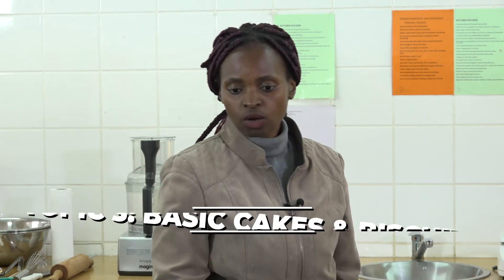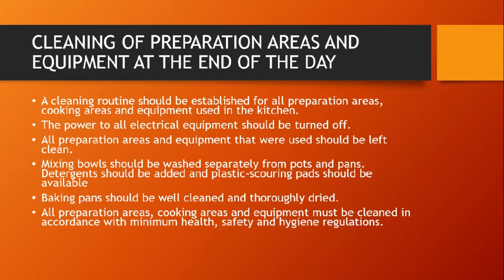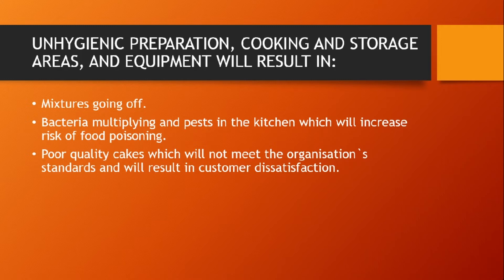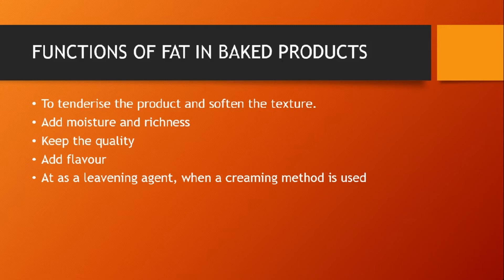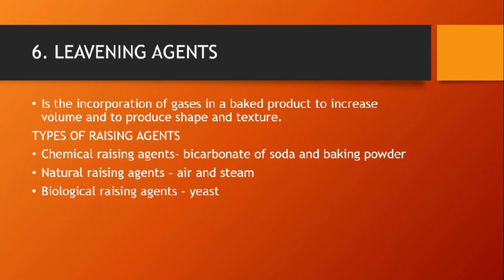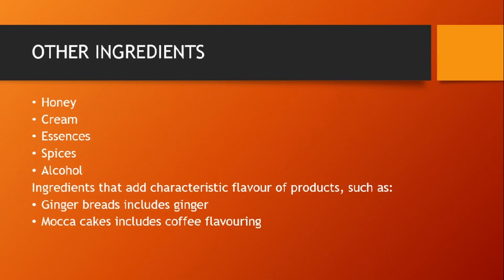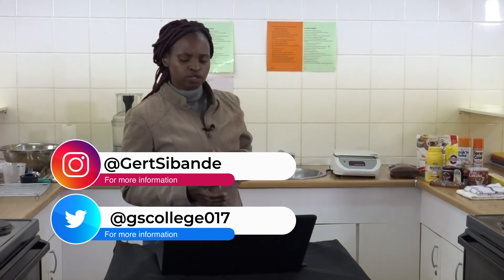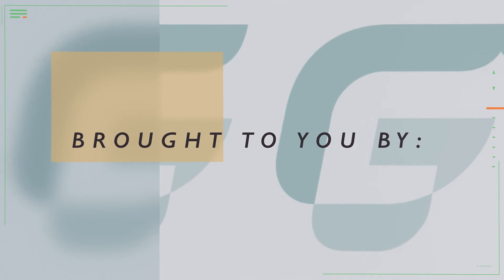TVET's COVID-19 Learner Support Program EP104 - FOOD PREPARATION - L3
Gert Sibande TVET College
Topic 3: Basic Cakes and Biscuits